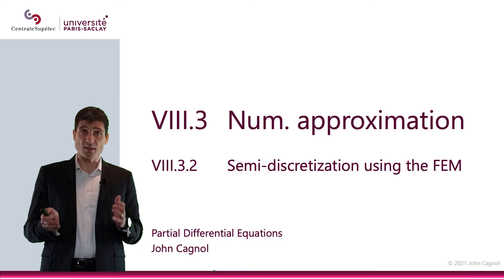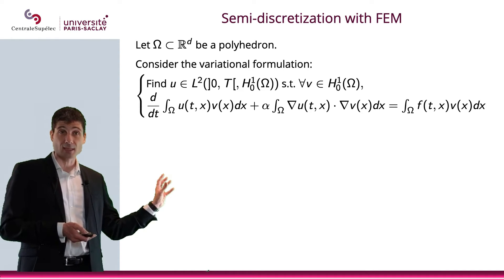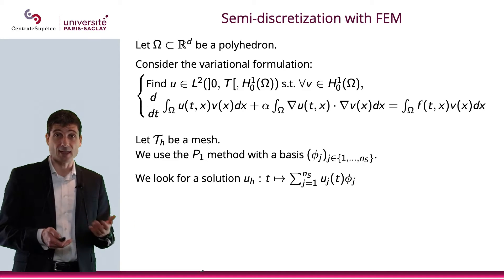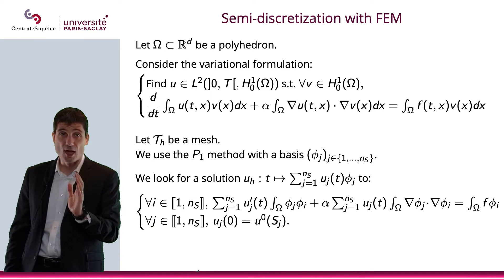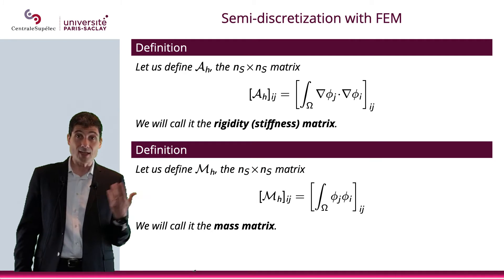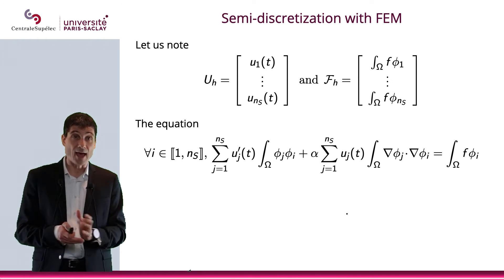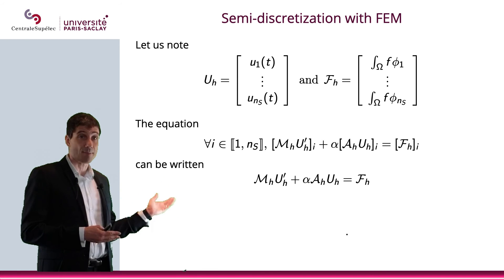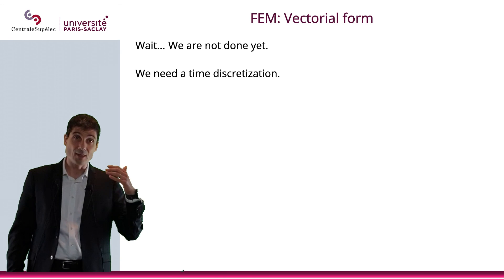PDE - Chapter VIII - Section 3.2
Numerical approximation:
Semi-discretization using the FEM